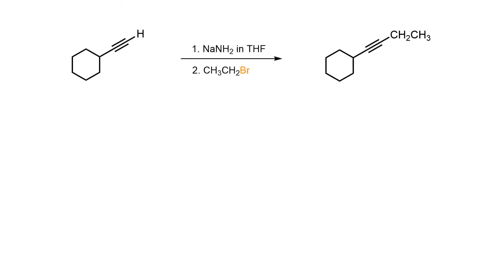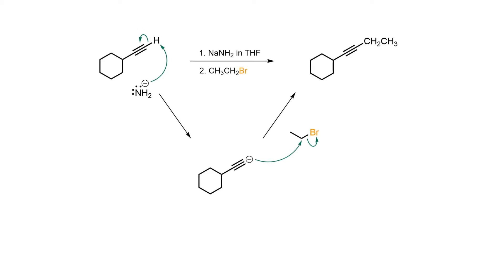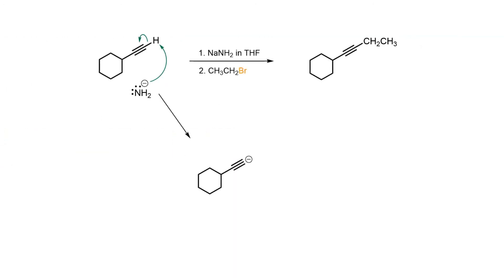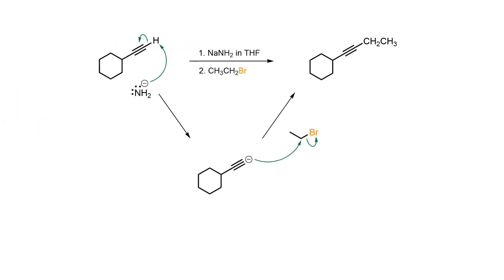Alkyne Alkylation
Alkylation of a terminal alkyne.